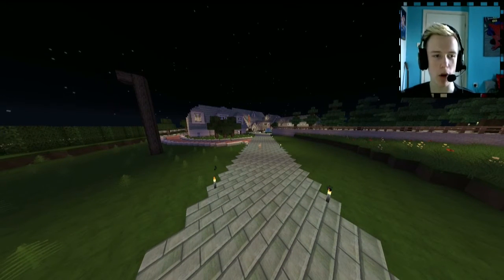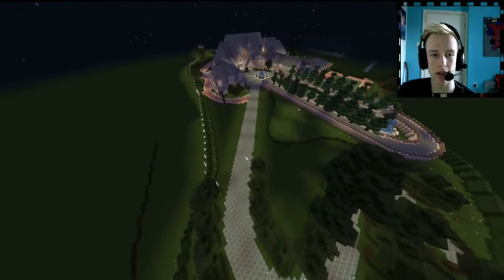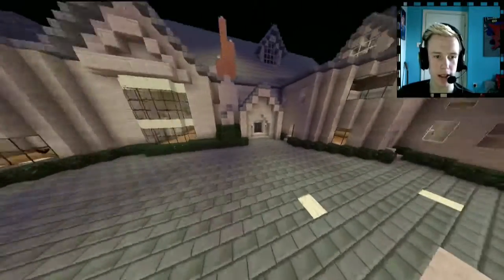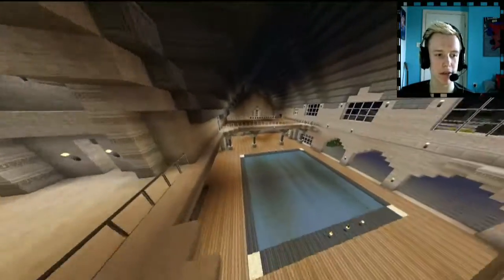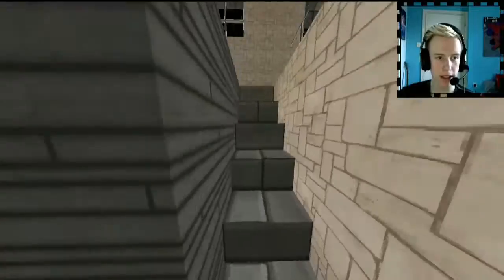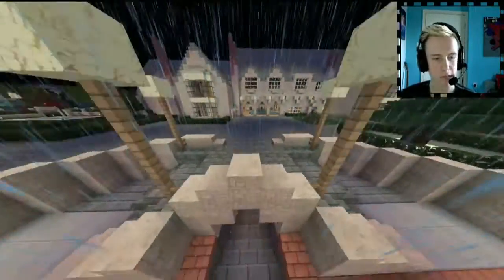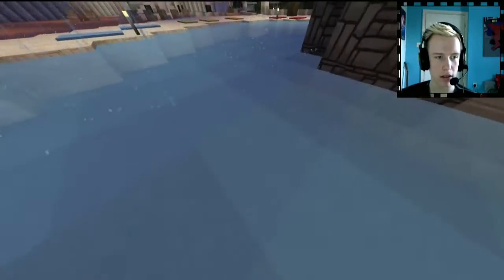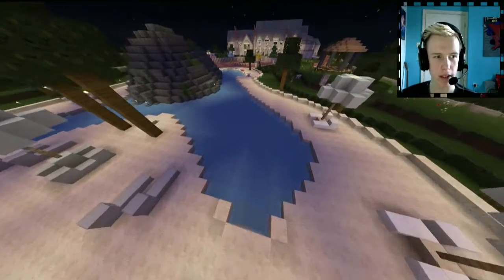PlayBoy MANSION: Minecraft (ThewelshPug)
PlayBoy MANSION: "DOWNLOAD"
This Idea came from the fact that hue is selling the playboy mansion for a wooping 200m.
Hey Guys this section is where you can find more amazing bullS**t If you like my content please dont forget to show your support by doing the following Obvious steps, Please Like, Comment, Subscribe to show your support and last but not least share with friends and family! and if you really really want to show your animals as well.
Social Media Links as followed.